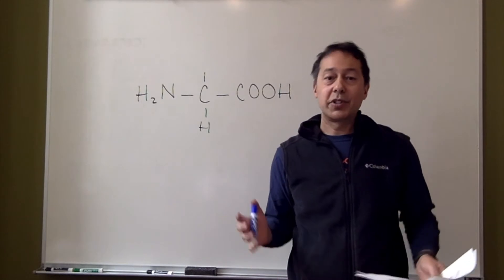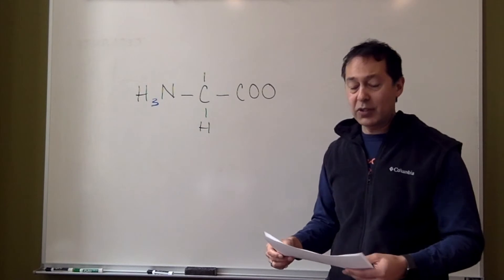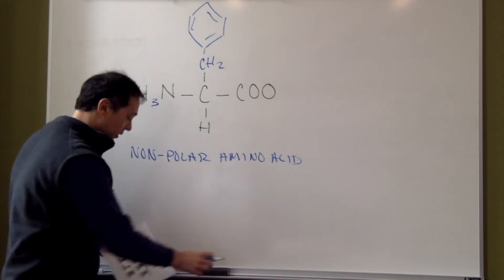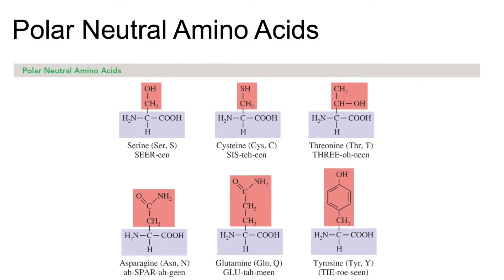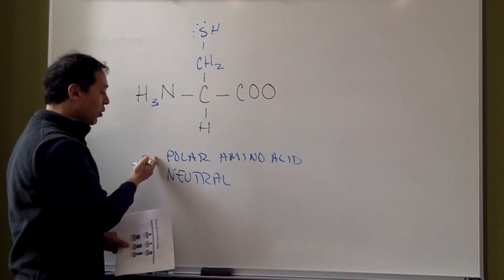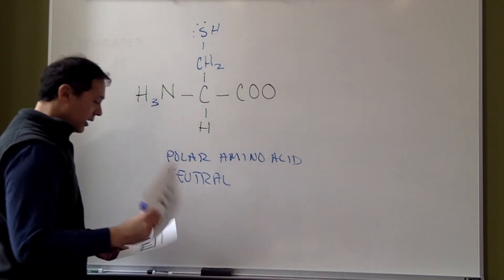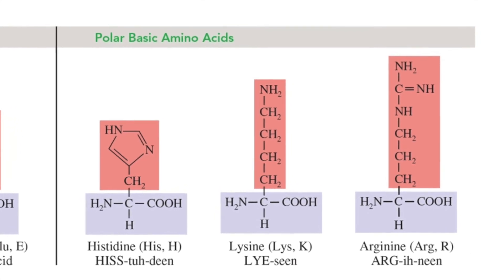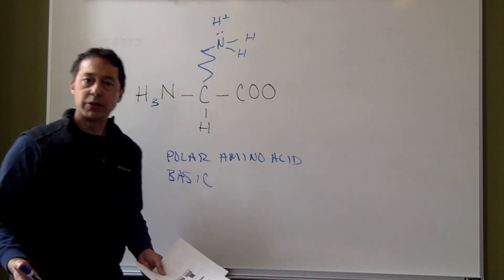Polar vs Nonpolar and Basic vs Acidic Amino Acids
How to identify polar vs non-polar and basic vs acidic amino acids.